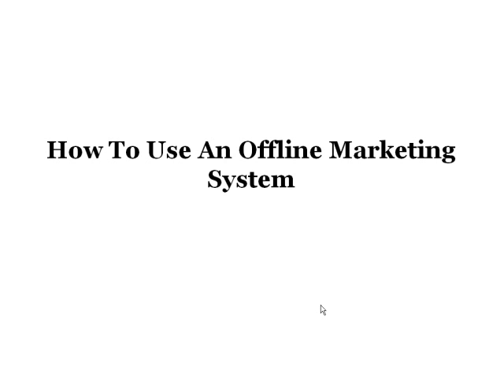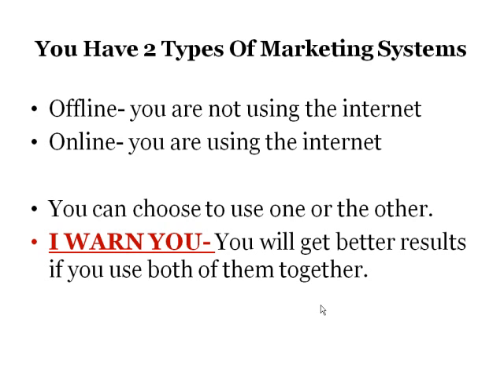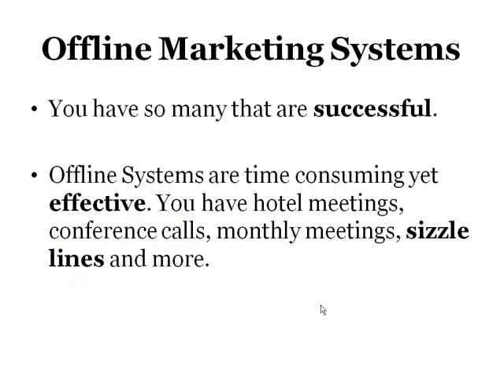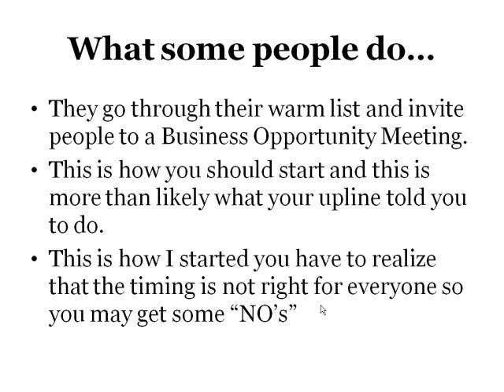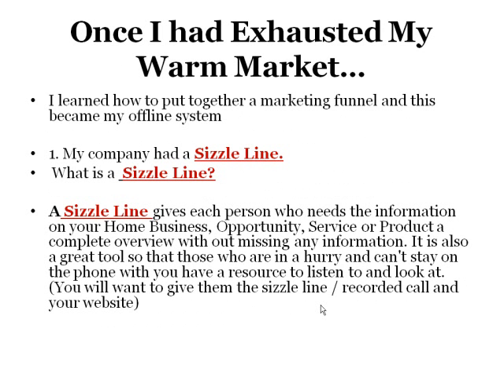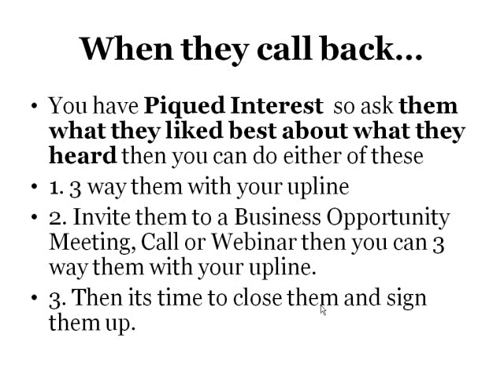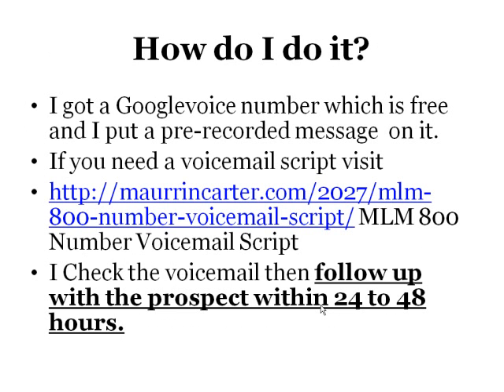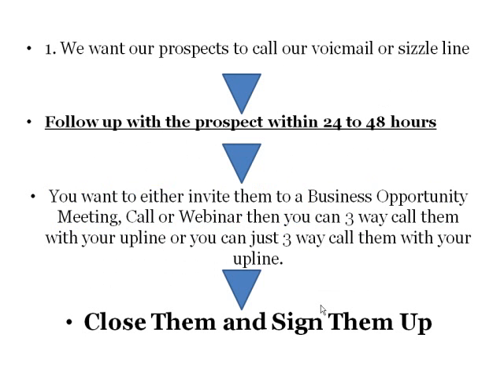Internet seo-keyword research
Investigate internet seo keywords and phrases initially that you want to rank for.

You can use the free Google Keyword tool or you can check out Market Samurai. Just just before constructing your internet website, know which internet seo keywords you want to become integrated in  the titles. In case you spend some time to perform the investigation and spend attention in your page stats, you will decide what sorts of content material people are attempting to obtain and are searching for. You will need to emphasize your internet seo keywords and phrases inside your web site in an effort to raise your internet search engine rankings. Your page rank will almost certainly be greater if visitors invest quite a bit far more time on your own personal web page. Keeping a good amount of content material will likely be crucial to help keep guests on your own internet site longer, which results in the higher page rank and a lot extra new and repeat visitors.